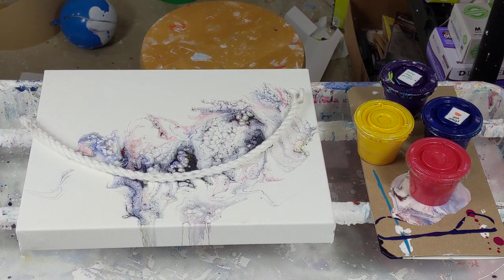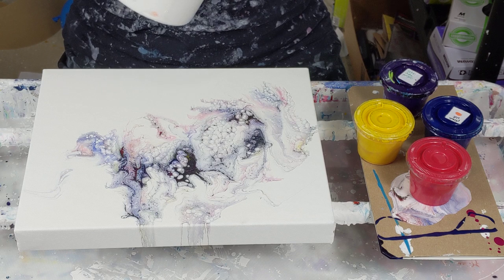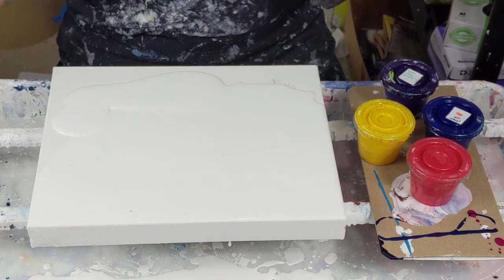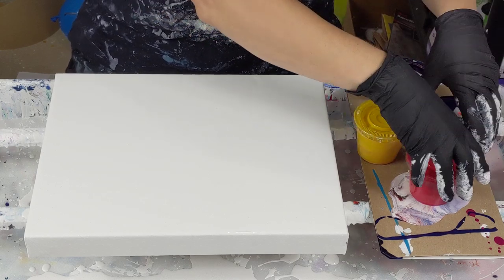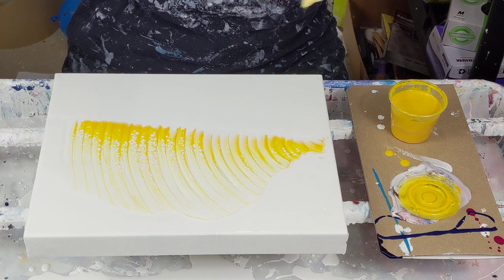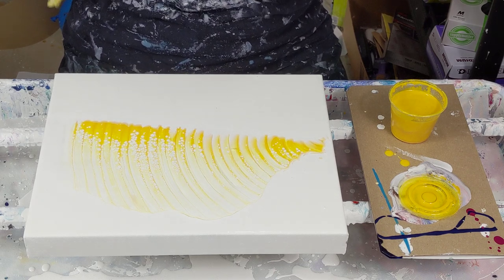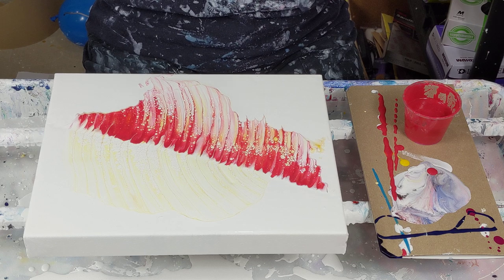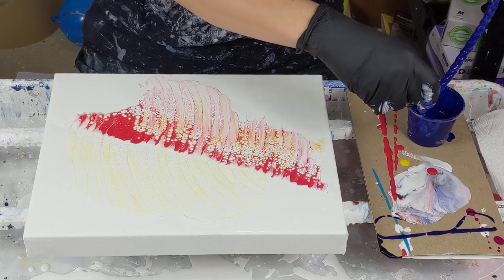(651) Rope pull fluid painting tons of lacing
These really are great paints: so easy to mix and a gorgeous shine when dry.